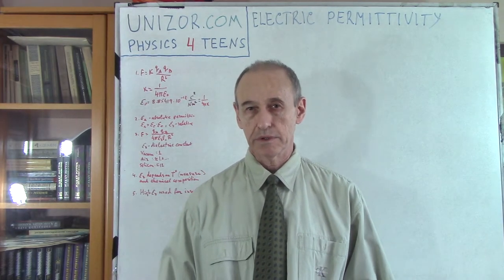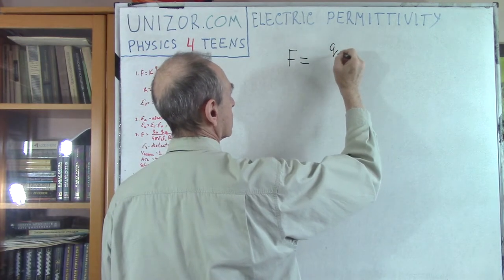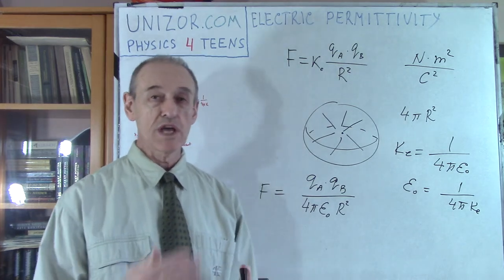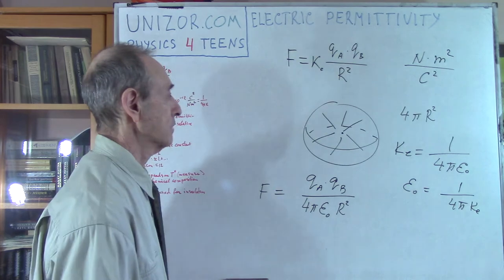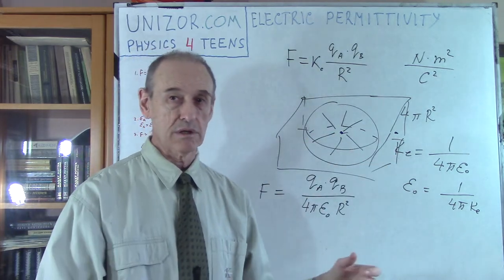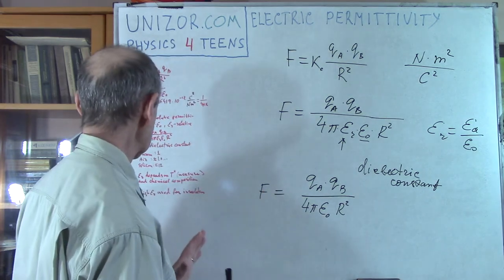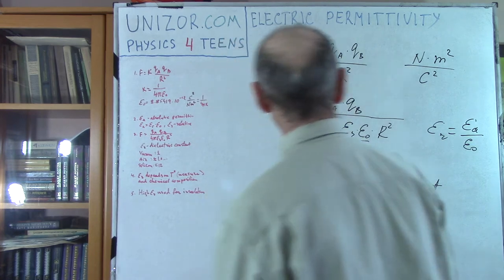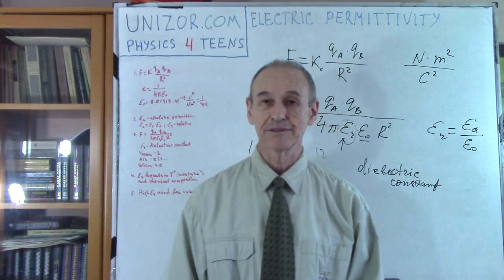Electric Field Permittivity: UNIZOR.COM - Physics4Teens - Electromagnetism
Electrostatics - Permittivity

As experiments show, the same electric charges at the same distance but in different environments produce electric fields of different intensities.
Environment matters. In vacuum a specific point-charge at a specific distance produces the field of one intensity, while, positioned inside a sand box, the same charge at the same distance would produce a field of different intensity.

The formula for intensity of electric field in a media with relative permittivity (dielectric constant) εr looks like this
F = qA·qB / (4π·εr·ε0·R²)

The greater the value of the dielectric constant - the stronger it resists to penetration of electric field, so the field is weaker than in vacuum for the same charge and distance. Vacuum is the easiest for the electric field to penetrate.